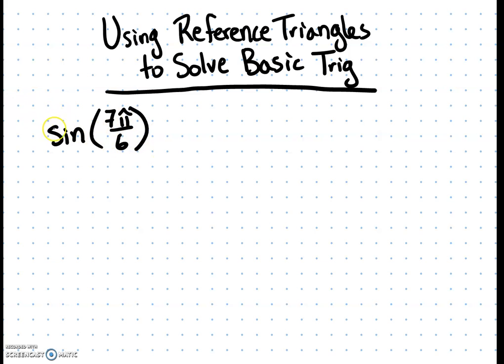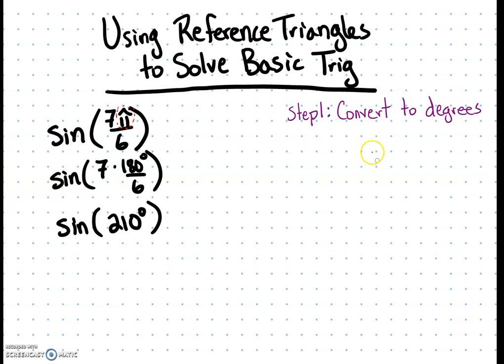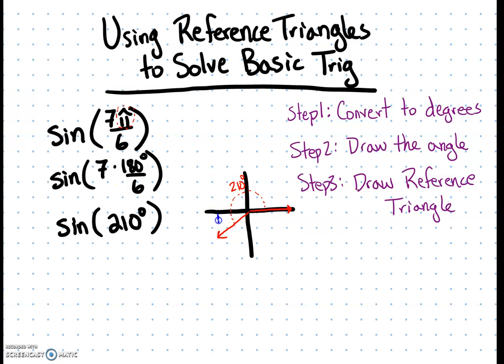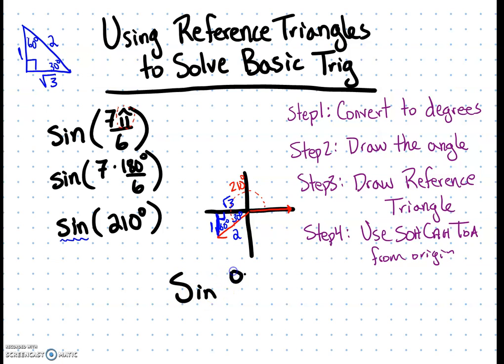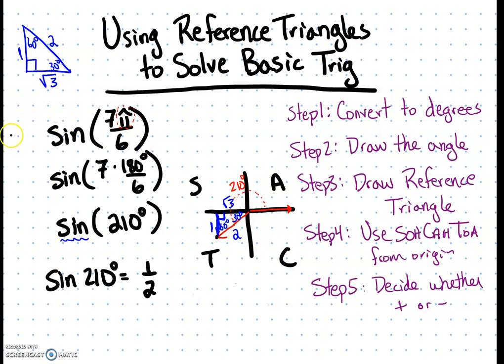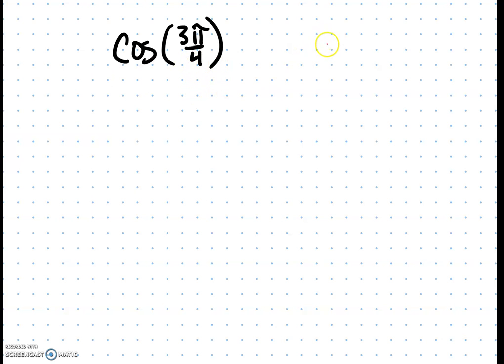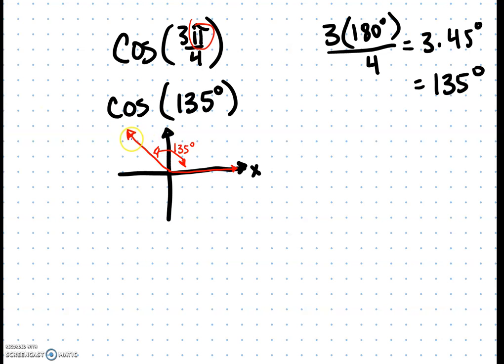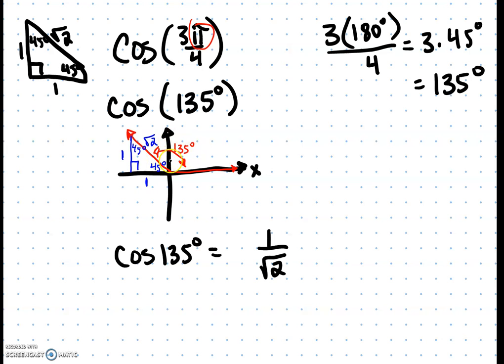Reference Triangles to Solve Basic Trig